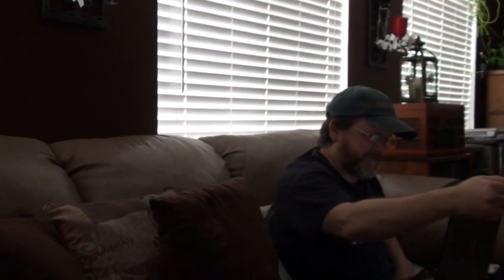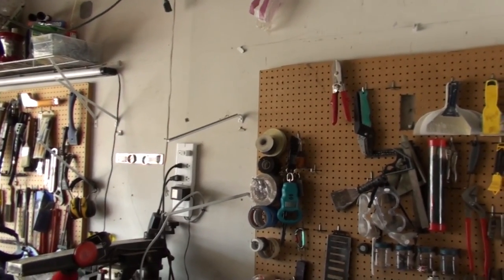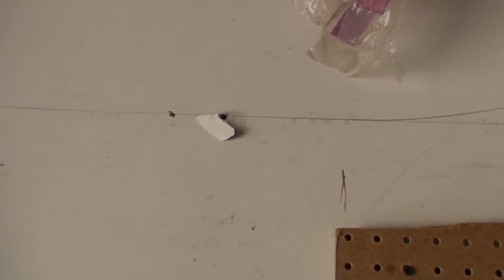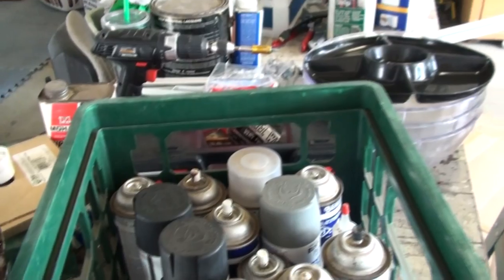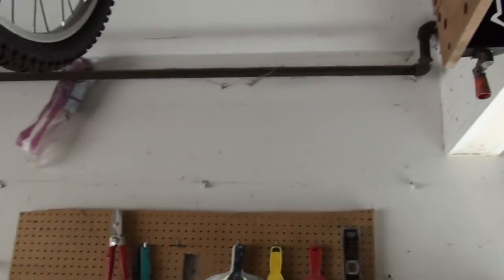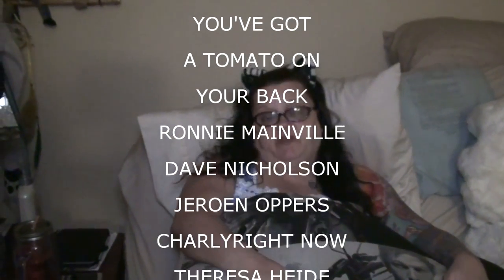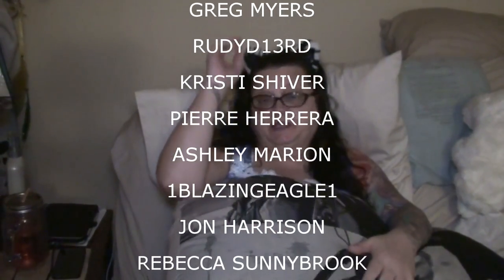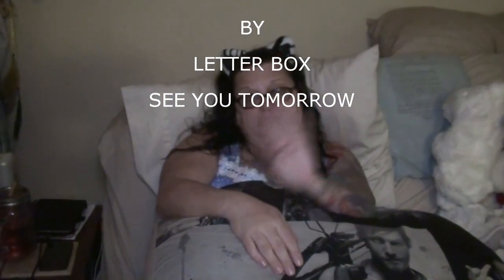FIXIN THE SHELVES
Kevin puts the garage shelves back up.

Our Instagrams:
the_neighbors